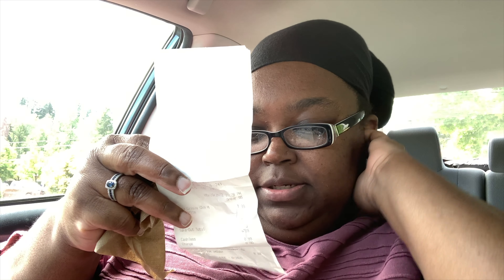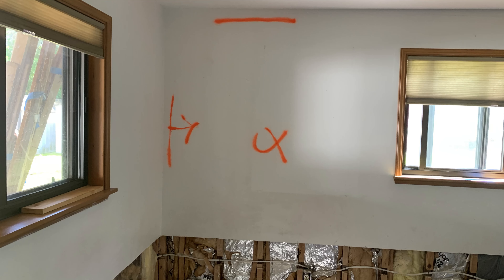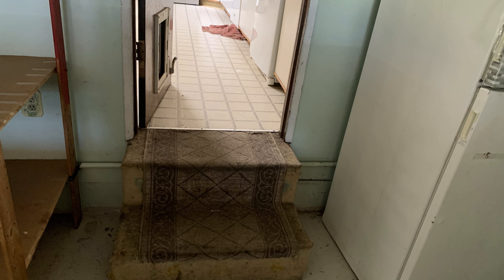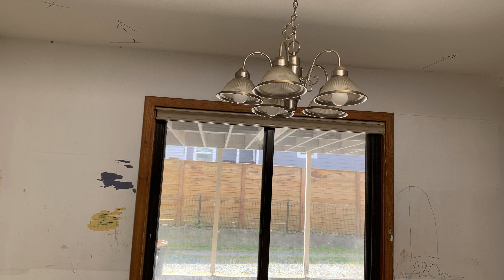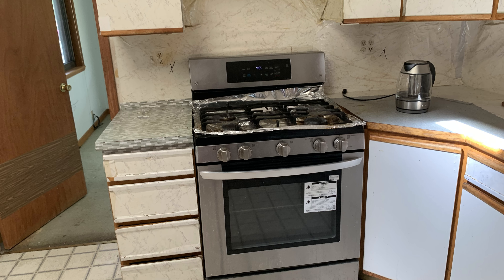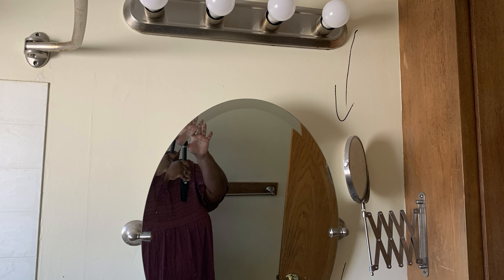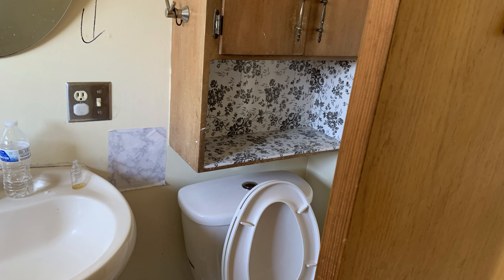Day In the Life of a Field Inspector+How much did I earn today?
OPEN ME…

DITL of a Field Inspector+How much did I earn today?

4 Ways to Earn $100 From Your Laptop This Month

The links shared in this video, and the info below

Free access to POCKET MONEY emails!
Get our curated list every Friday directly to your email inbox. This email resource includes:
Tips to Earn Extra Income from your Smartphone or laptop computer, doing tasks that you already do every day. Everyday tasks like grocery shopping, using the internet, shopping for your pets, playing games on your phone, and more.

Get My Digital Training:
Duplications Secrets of a $19,000 Online Side Income Income

Free Checking Account (No Credit Check)
Also, get $100 for Referring others

“Trust God, Put Your Blinders On, and Be Consistent!”

If you sign up for or purchase a product or offer,